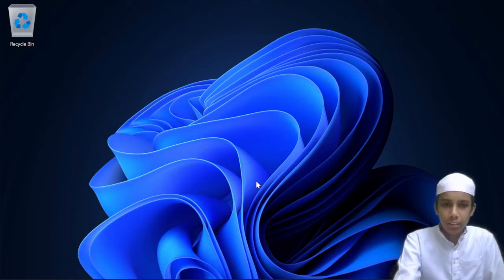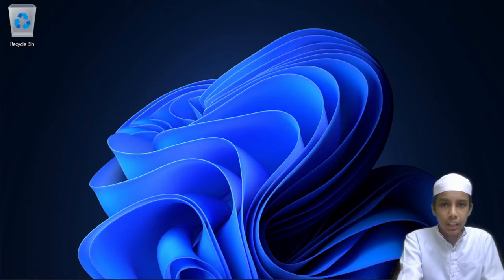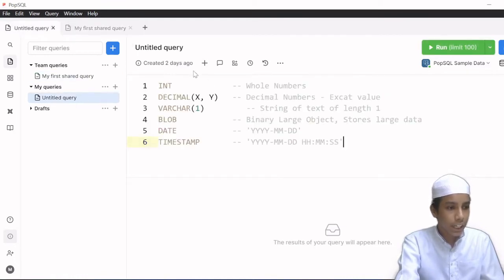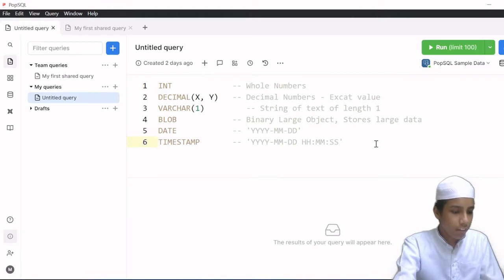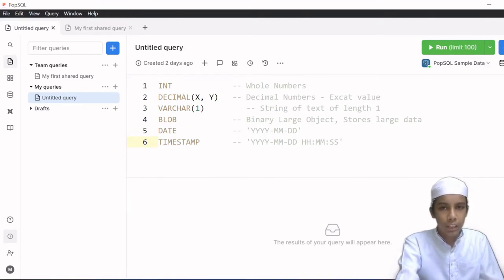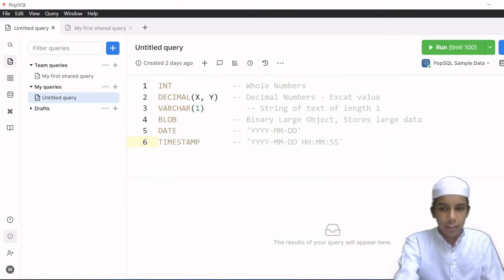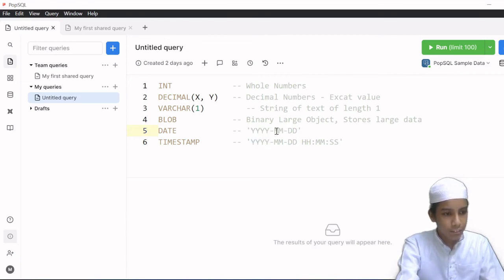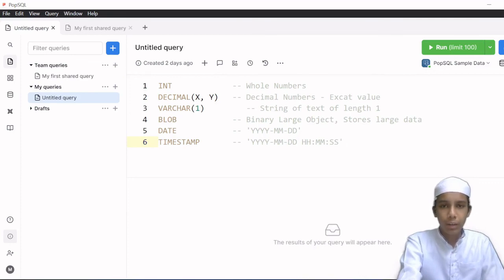Types of Data - MySQL & SQL tutorial - Part - 6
In this video we are going to talk about some of the basic data types that we are going to use in SQL.

There are 6 basic datatypes that we are going to use in MySQL

INT
DECIMAL
VARCHAR
BLOB
DATE
TIMESTAMP